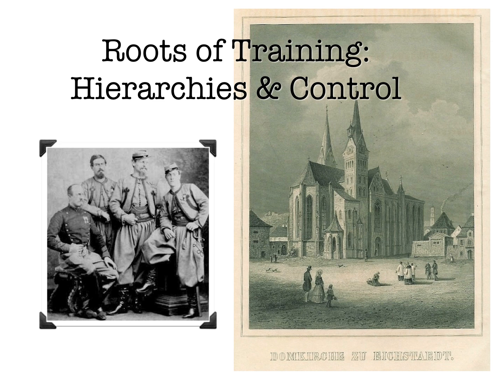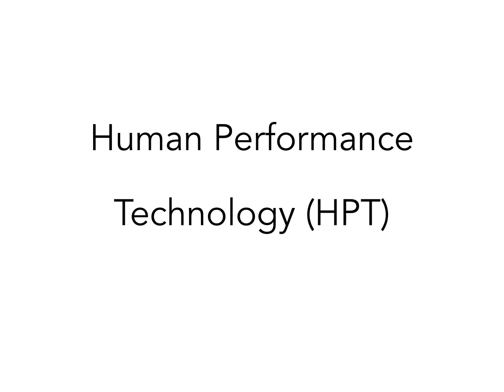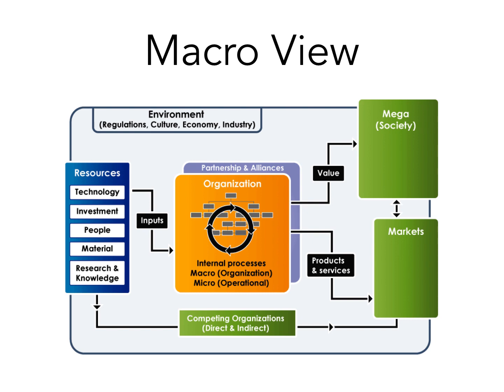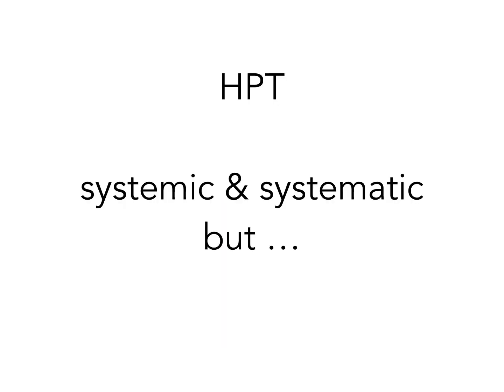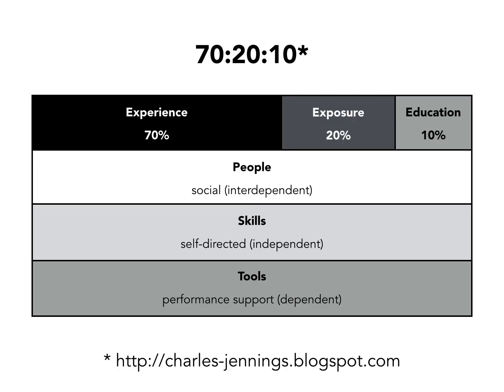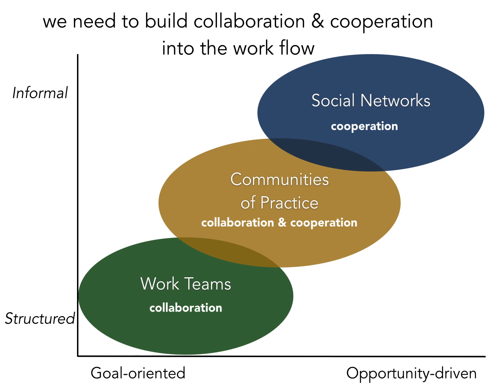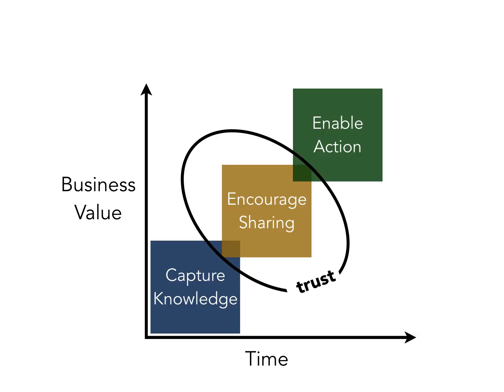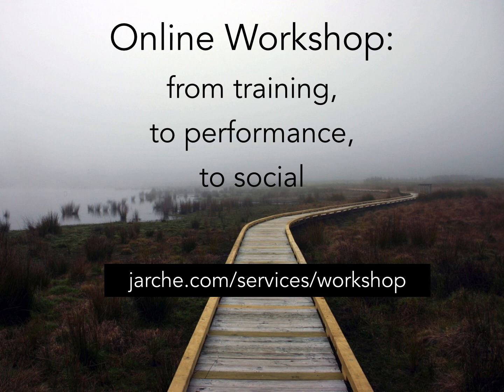training performance social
How to incorporate social learning to improve workplace performance.
This community is for professionals who support organizational learning.  They will learn how to design and implement some practical and effective performance support and social learning strategies.